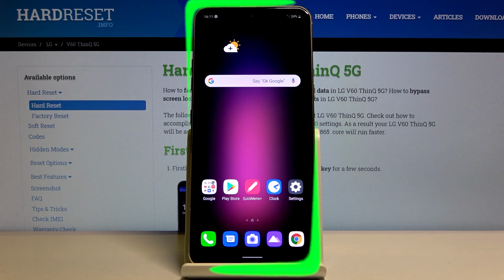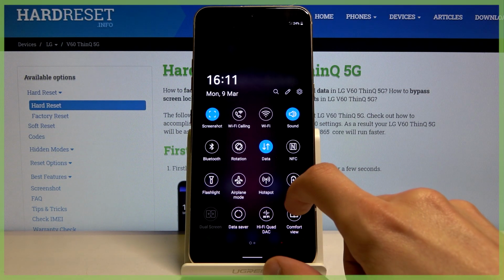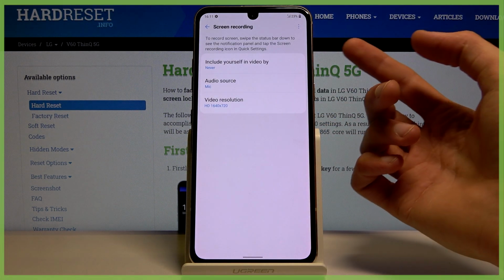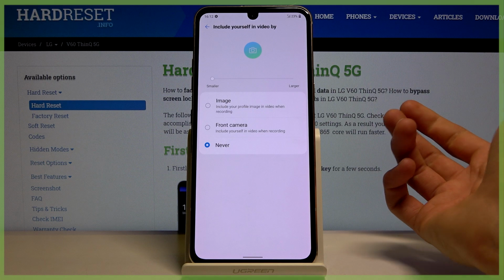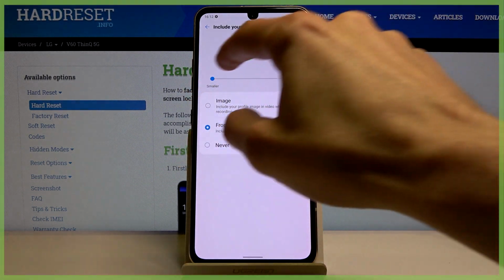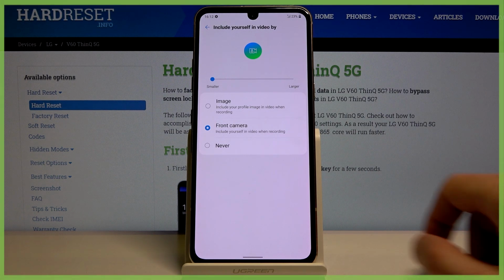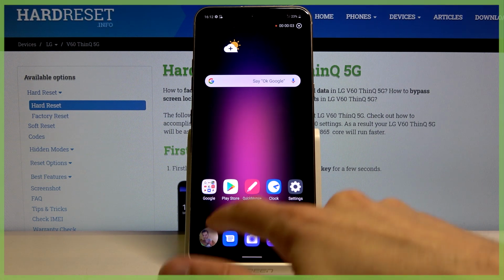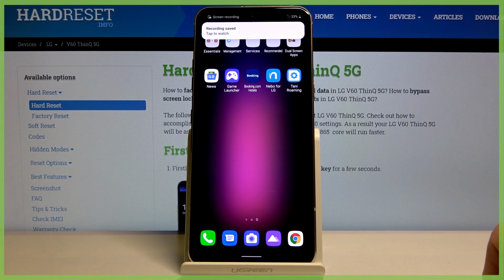LG V60 ThinQ 5G – How to Record Screen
Learn how to use the screen recording feature on your LG V60 ThinQ 5G. In this video, we show you step-by-step how to start a screen recording, adjust video resolution, include yourself with the front camera, and customize the recording settings. Whether you want to capture your screen for tutorials, save gameplay, or record app activity, this guide will help you make the most of the built-in screen recorder on the LG V60 ThinQ 5G. You’ll also see how to find your saved recordings in the gallery and manage your video files easily.

How to record screen on LG V60 ThinQ 5G?
How to enable screen recording with front camera on LG V60 ThinQ 5G?
Where are screen recordings saved on LG V60 ThinQ 5G?

0:00 Start and open notification panel
0:18 Find and access Screen Recording toggle
0:27 Adjust screen recording settings
0:40 Change video resolution and enable front camera
1:18 Add image overlay or adjust camera size
1:25 Start screen recording
1:43 Move camera overlay and record actions
1:53 Stop recording and find saved video
2:13 Play and review your screen recording